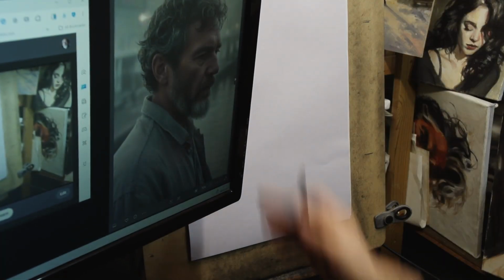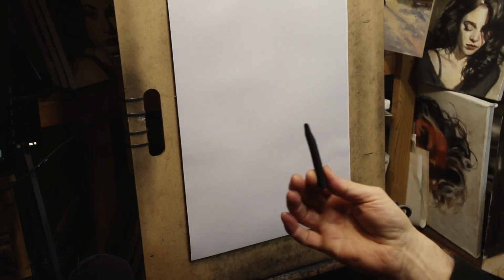Drawing Portraits - Beards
Tony Swaby: Portraiture Beyond Likeness

Tony Swaby is a portrait artist and teacher whose work and pedagogy revolve around capturing not just facial features, but something deeper — the essence, the emotional presence, the "lifeforce" behind a person’s face. His philosophy challenges the notion that technical mastery alone (geometry, measuring, perfect replication) suffices. Instead, Tony believes that without an emotional connection, a portrait can look accurate yet feel lifeless.

Key Principles of His Approach

Here are several pillars of Tony’s method:

Mindset First
He believes the artist’s mindset is foundational. Expectations, fear of failure, comparison with masters — these mental obstacles often block expressive work. By reshaping one’s attitude, the entire process becomes more natural, more open.

Connection with the Subject
Tony emphasizes empathy, observation, listening — not just looking. What is the subject feeling? What moment are they in? Capturing a glint, a relaxed posture, a moment of laughter or glance, rather than stiff posing, is central. He even suggests using video rather than static photos to catch moments of natural behavior.

Observation + Reduction
Drawing everything you see isn’t necessary. Tony teaches line and shape reduction: you draw enough to convey what matters, what holds the likeness, what makes the portrait feel alive. He wants artists to identify relationships among lines and shapes, between tones, highlight vs shadow — and then simplify.

"Tonal Balance" and Medium
He often works in charcoal, which is well-suited to exploring tone, contrast, texture. He uses techniques to balance the tonal values rather than simply focusing on outline. The way light and dark areas are placed relative to each other plays a major role in shaping the portrait’s character.

“Ticking-in” and Relationships
One of his technical devices is the idea of placing key reference points (“tick marks”) to map out how features relate to each other — not so much copying exactly, but measuring the spatial relationships in a loose, responsive way. The idea is to get things roughly in proportion early so that you’ve freedom to respond to what you see and feel.

Fearlessness & Reset
He encourages artists to let go of perfectionism. Resetting prior assumptions, being fearless of getting things “wrong,” being okay with experimentation. Much of his teaching is about freeing the student from self-criticism so that drawing becomes more spontaneous.

How Tony Teaches It

Tony Swaby’s teaching materials and structure reflect his philosophy:

Online workshops, private tuition, and group courses. These include short, focused workshops (e.g. “4 Steps to Better Portraits”) as well as longer, intensive programmes lasting months.

Lesson library: videos, demonstrations, assignments. Students can watch, draw along, revisit, and get feedback.

Regular live or recorded “portrait-lives” or demos, where Tony draws and reflects in real time — talking about what he’s seeing, how he chooses what to emphasize. This helps students see not just the finished work but the process, the corrections, the decisions.

Why His Approach Feels “Unique”

It’s not method-heavy in the sense of rigid rules. Tony doesn’t want everyone to draw like him. He wants people to find their own voice, but armed with tools for emotional honesty and observational clarity.

He blends technical discipline (tone, proportion, relationships) with emotional openness (mood, empathy, spontaneity).

He emphasises that you don’t need perfect references or ideal photos; capturing a lived moment — laughter, glance, relaxed expression — often yields more authenticity.

He encourages stepping back, seeing the big picture, simplifying, rather than getting bogged down in every small detail early on.

Conclusion

Tony Swaby is a portrait artist who pushes beyond mere likeness to the inner life of his subjects. His unique blend of mindset coaching, observational skill, tonal/shape reduction, and emotional connection offers an alternative path to portraiture — one that is both disciplined and freeing. For anyone wanting to draw portraits that feel alive, not just accurate, adapting Tony's approach could be a very powerful way forward.

For more information about me approach